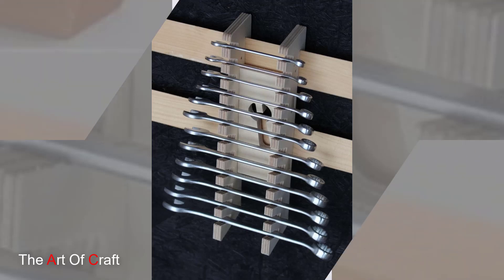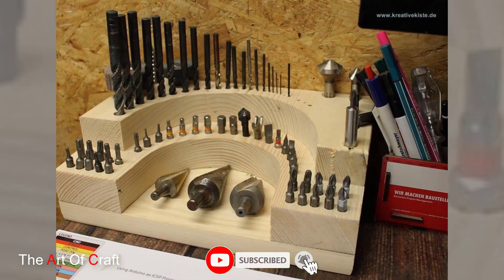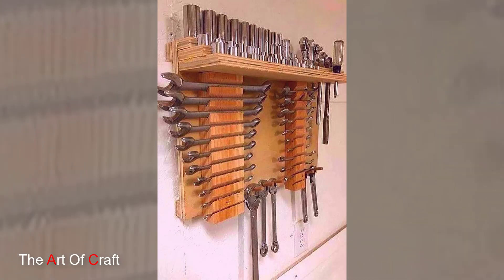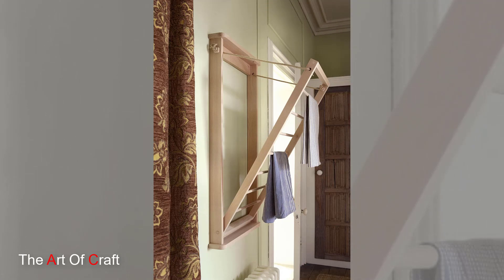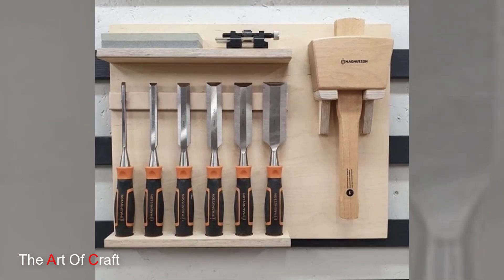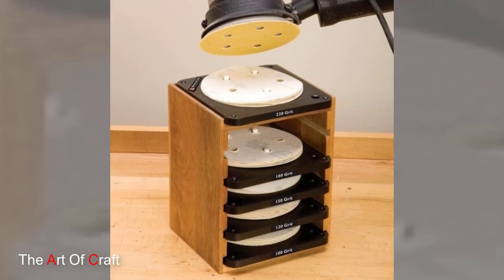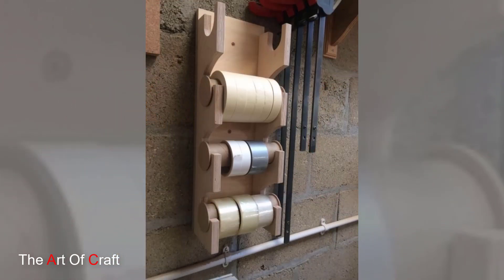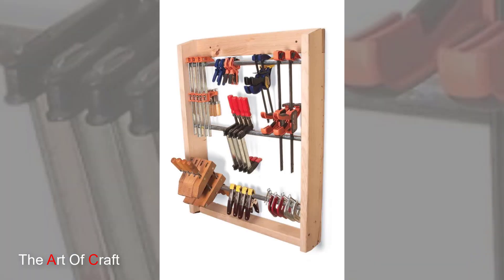wooden tool storage ideas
Wooden tool storage solutions offer a harmonious blend of functionality and aesthetics, providing practical organization while adding a rustic or classic charm to workshops, garages, or even indoor spaces. From traditional cabinets to innovative wall-mounted systems, these storage options cater to various needs, ensuring tools remain accessible, protected, and neatly arranged.